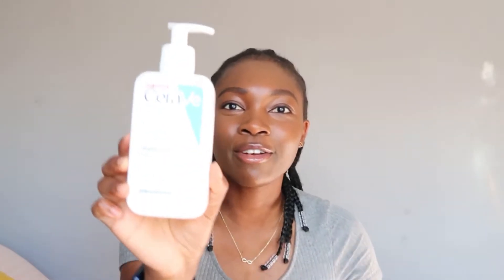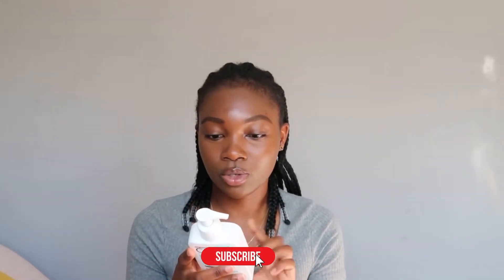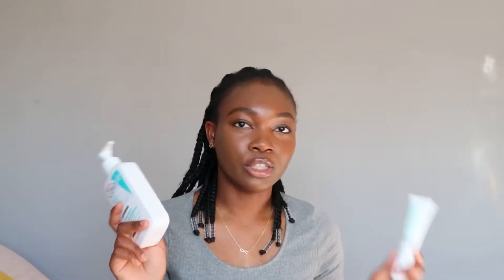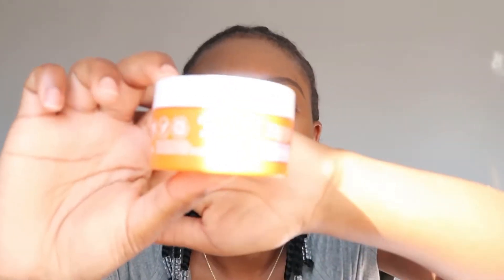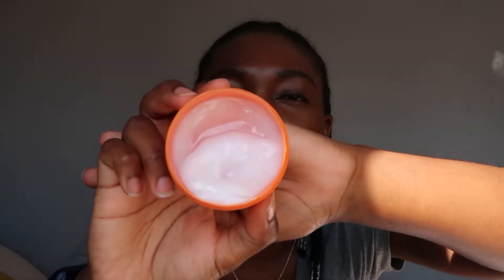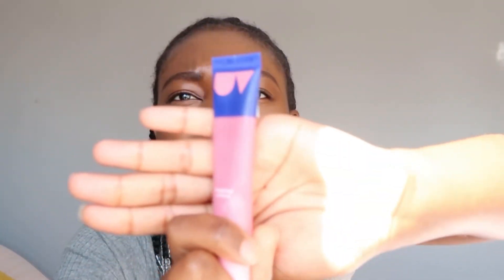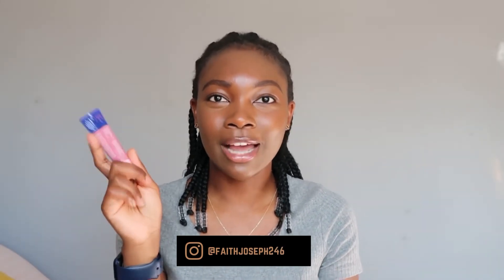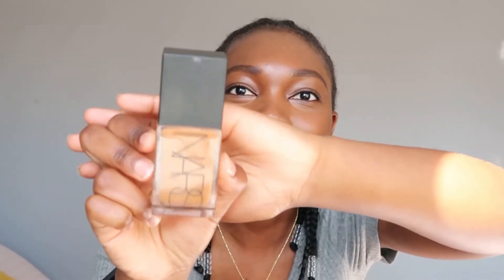August Faves| Skincare, Beauty & Makeup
Current Faves August Edition, in todays video I share with y’all my current skincare and beauty faves that I’ve used this month past month, enjoy 😊!

Products Mentioned 👇🏾

  📸  faithjoseph246

  📸  bykanuku

"Make sure that nobody pays back wrong for wrong, but always strive to do what is good for each other and for everyone else.” ‭‭1 Thessalonians‬ ‭5:15‬ ‭

This video relates to or mentions: August faves, current favourites,